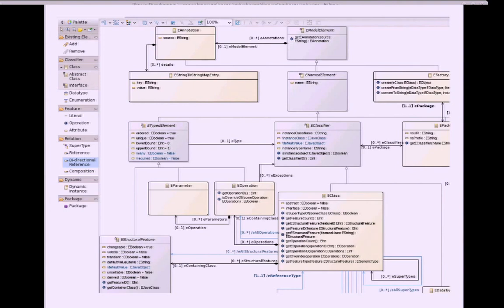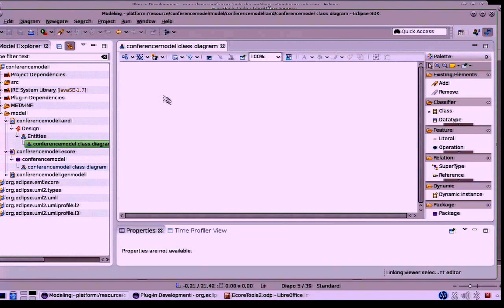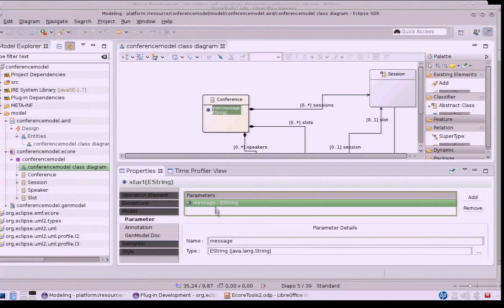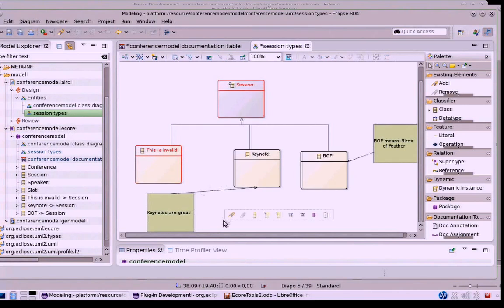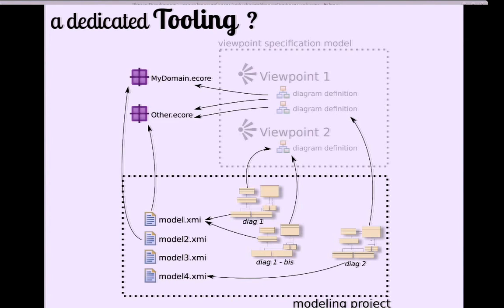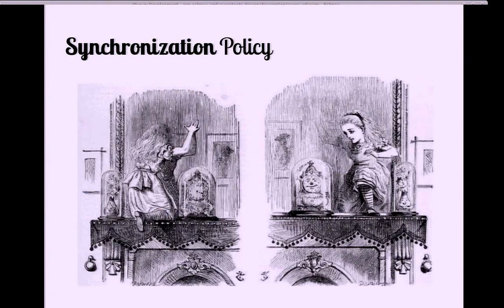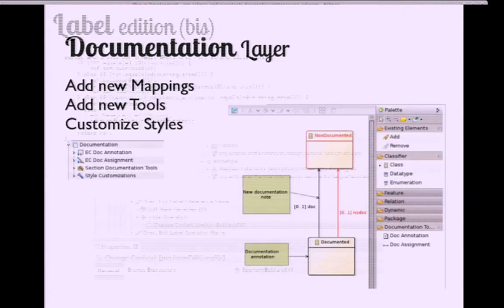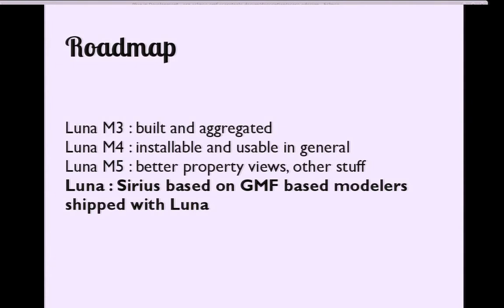EcoreTools 2.0: The Making-Of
EcoreTools is one of the prominent graphical modelers in Eclipse: it's pretty much the first step users discovering EMF are taking. Yet the project got little love over the years since the original team stepped out.

This is changing for the Eclipse Luna cycle. A complete rewrite of the modeler is being done with in the end :

a better user experience
a fraction of the original code
robustness
This talk present at the same time the new features and how they've been designed and implemented using Eclipse Sirius.

This should be of interest for you either if you use Ecore and/or if you plan to create your own modeler using Eclipse Modeling technologies.